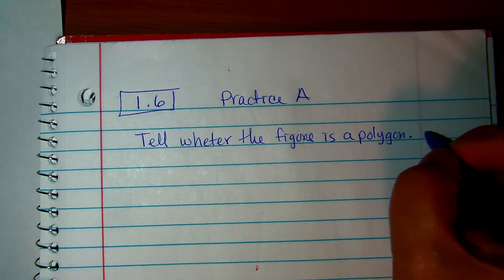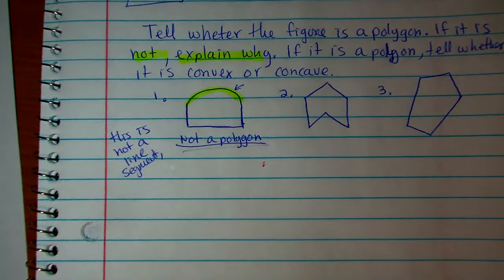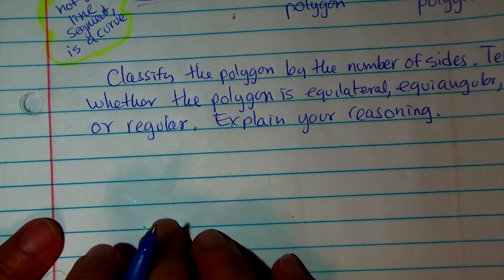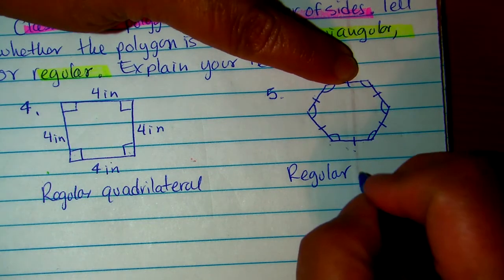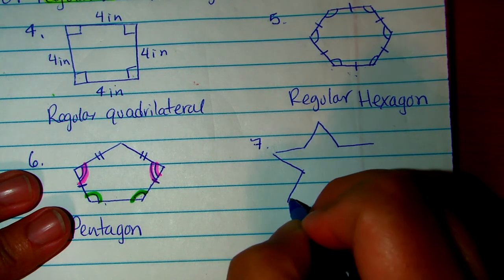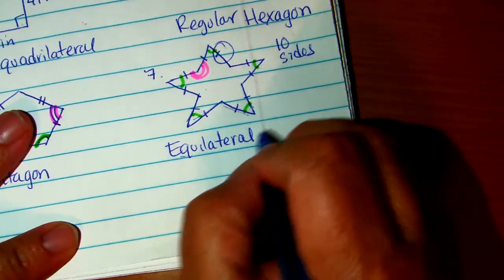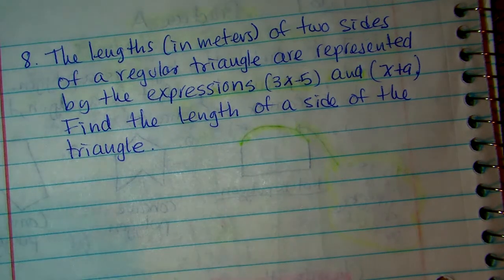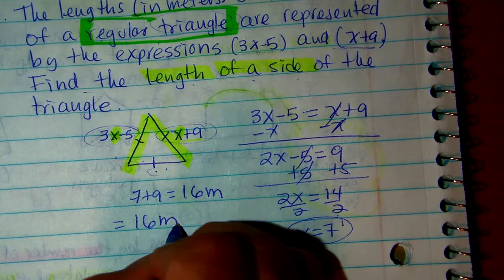Guided Practice - polygons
Guided practice for polygons.